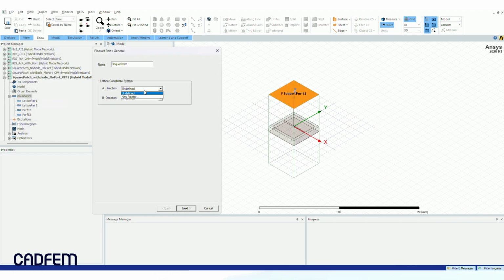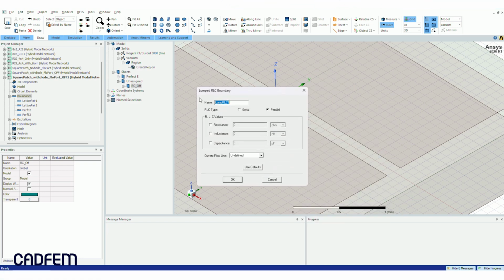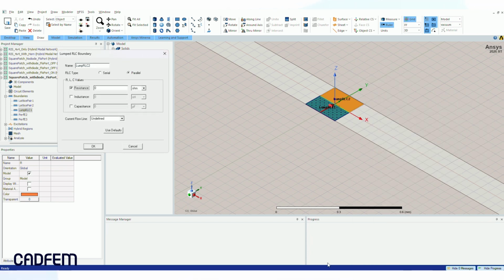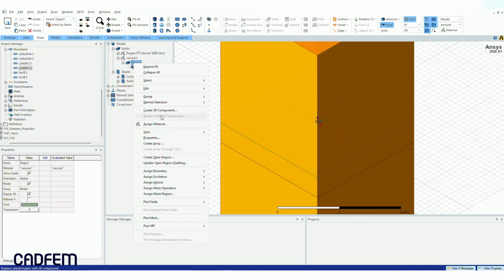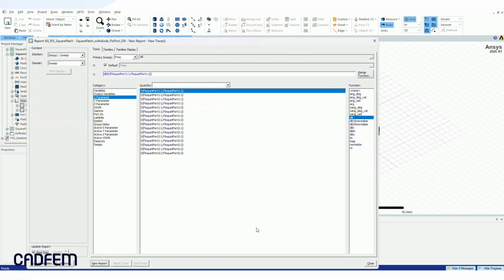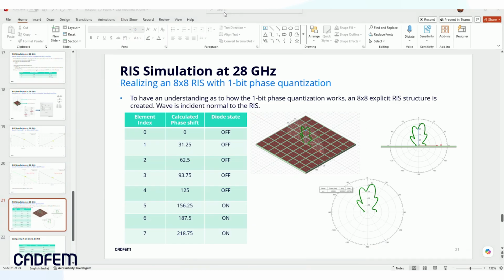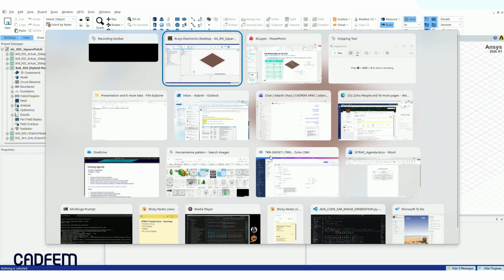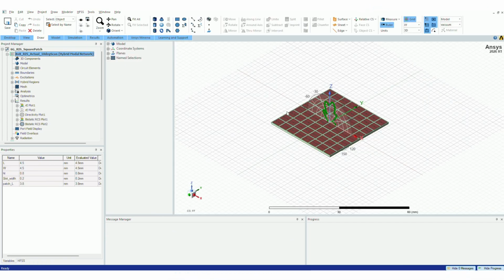Designing & Simulating a 28 GHz RIS Unit Cell in Ansys HFSS | Demo | CADFEM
In this video, we demonstrate a comprehensive workflow for simulating and optimizing a Reconfigurable Intelligent Surface (RIS) operating at 28 GHz using Ansys HFSS.

This short preview highlights the key phases of the engineering process—moving from initial unit cell architecture setup to active diode state tuning, phase response extraction, and scaling up to a complete 64-element matrix array for advanced beamforming applications.

💡 Want to master the full engineering workflow?

This clip is a highlight from our comprehensive technical webinar. Access the full session to explore in-depth physics, advanced scripting automations, and practical design case studies:

📌 Video Timestamps:

0:00 – Unit Cell Architecture & Open Region Boundary Setup

0:50 – Periodic Boundaries & Lattice Pair Identification

1:40 – Floquet Port Excitations & Mode Definitions

2:35 – Diode Modeling via Lumped RLC Boundaries (OFF State)

3:20 – Model Validation & Running the HFSS Solver Sweep

3:55 – S-Parameter ($S_{11}$) Phase Angle Curve Plotting

4:25 – Tuning to Active "ON" State Parameters

5:05 – Re-validating & Solving the Tuned Active Model

5:40 – Verifying the Target $179^\circ$ Phase Differential

6:25 – Scaling Up to a Full 8x8 Explicit RIS Matrix Array